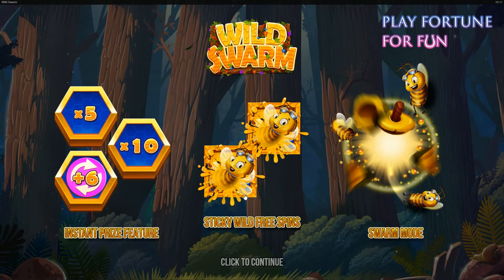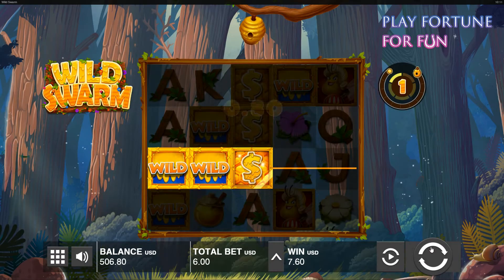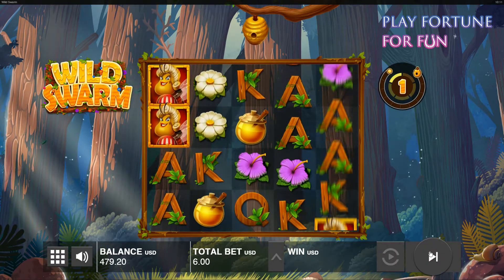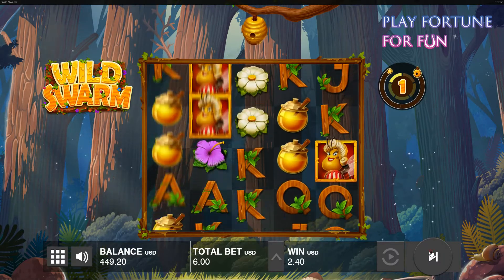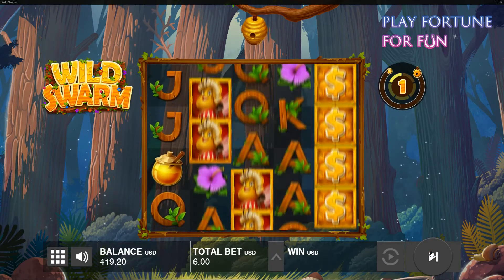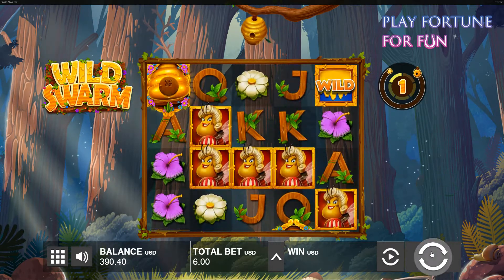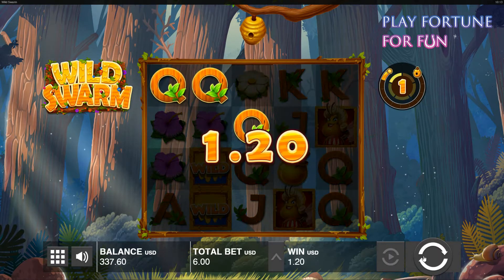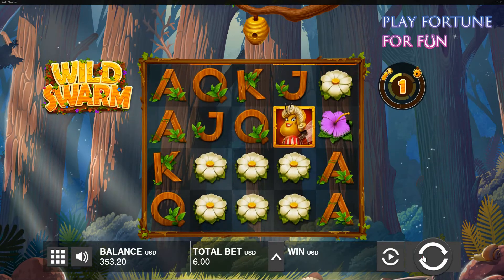🐝 WILD SWARM 🐝 Videoslot by Push Gaming 🎰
0:00 Wild Swarm Review
0:33 How to play Wild Swarm
1:29 Bonus feature and Free Spins
1:51 Graphics and Sounds
2:12 Play on mobile
2:20 Summary

Gamble Responsibly. Gambling can be highly addictive, it should not be thought of as a way to make money. Gambling is not a solution for financial problems – only play for what you can afford to lose. If at any time you feel like you have become addicted and need help please they are there to help you in your time of need.
18+ Only